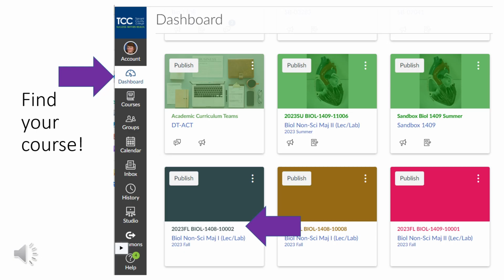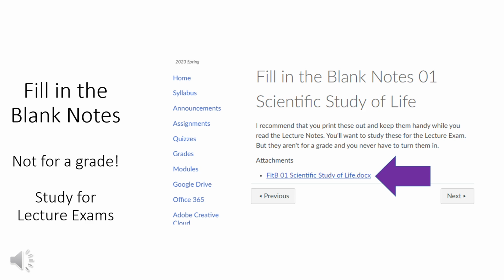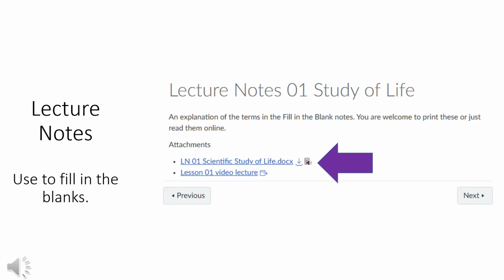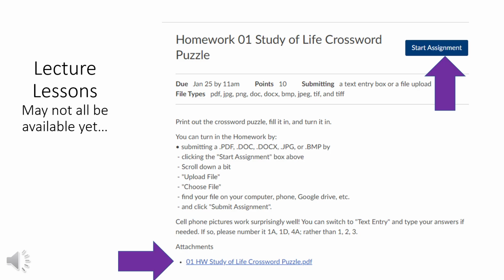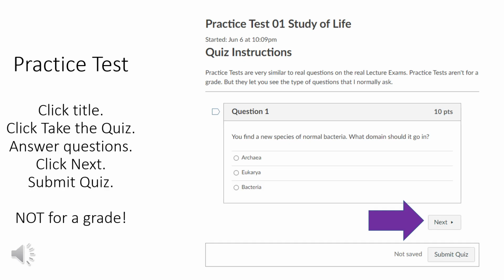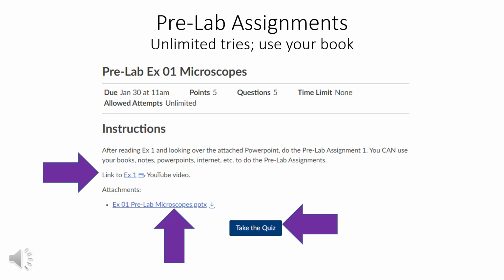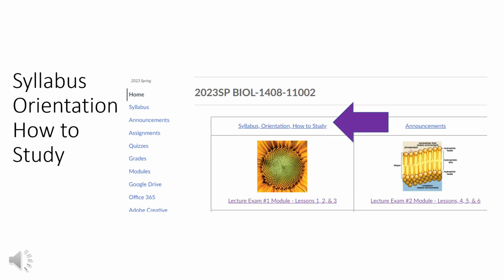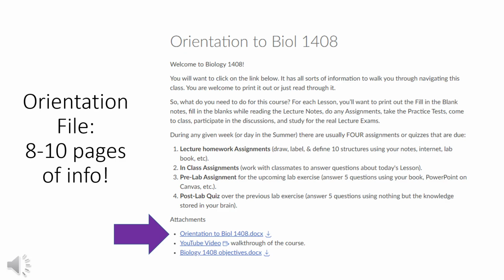Walkthrough of Canvas for Biol 1408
A walk through of Ms. Snaples' Biol 1408 class.  Note - in-person exams only this semester!